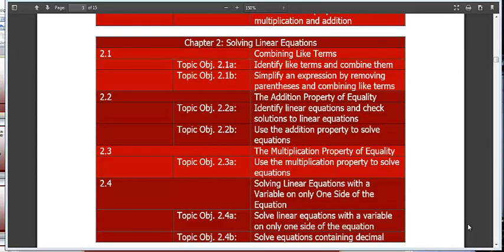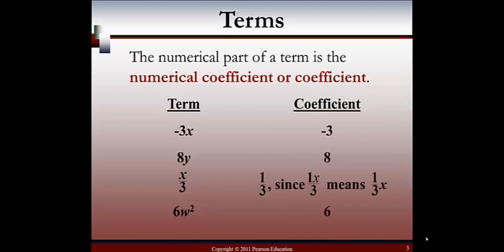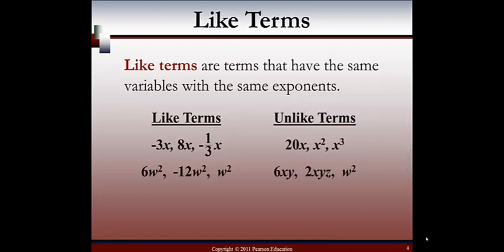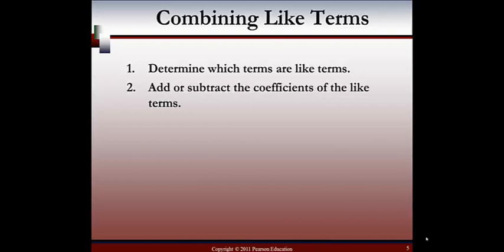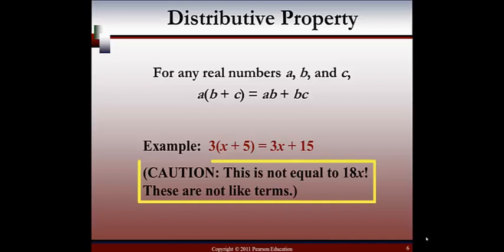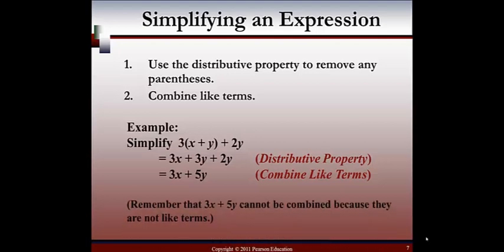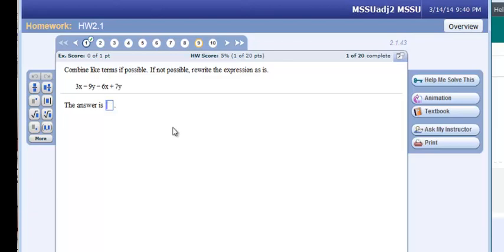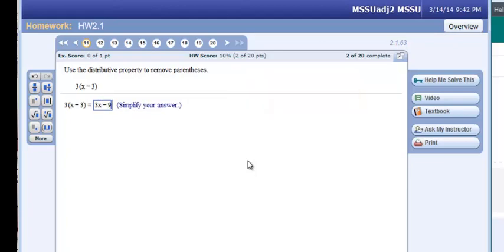MSSU : Beginning Algebra : Chapter 2 Section 1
MSSU
Beginning Algebra